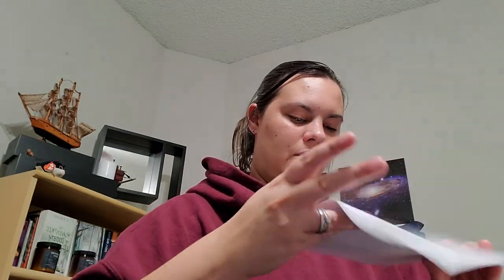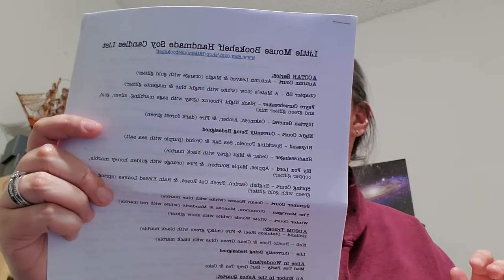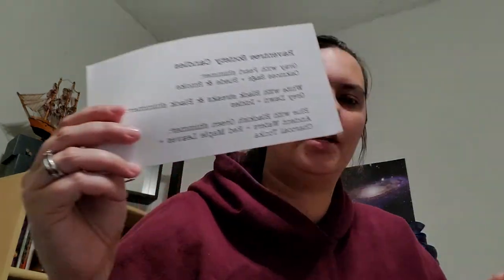Unboxing Little Mouse Bookshelf Candles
I got a box of sample candles from Little Mouse Bookshelf last night. I didn't do a live unboxing because these were just samples, but I was so impressed by how she went above and beyond that I had to share them. watch for more exciting news as it comes.

Little Mouse Bookshelf Shop